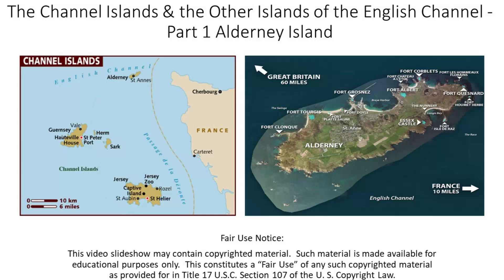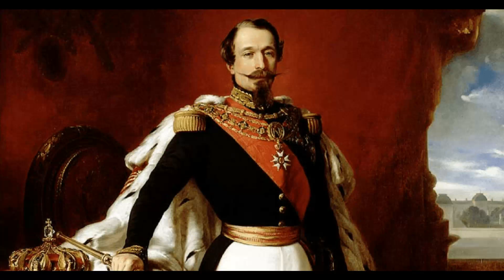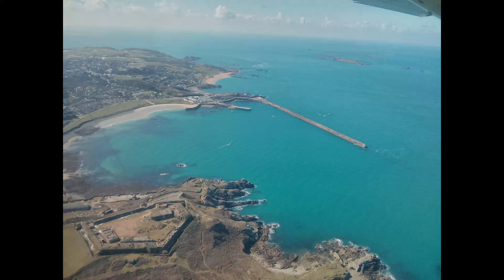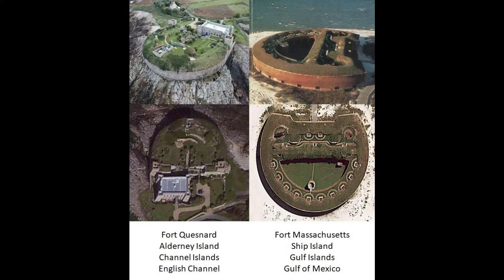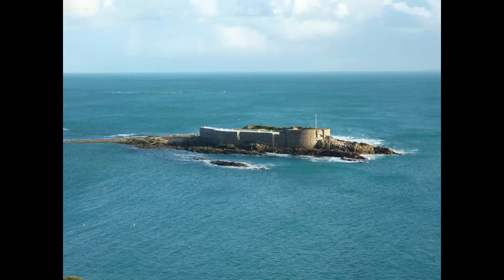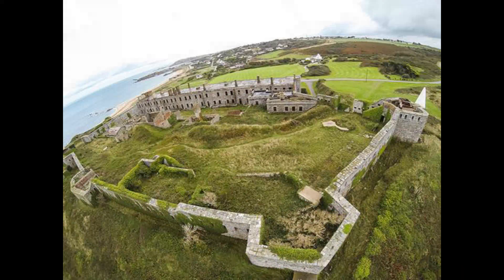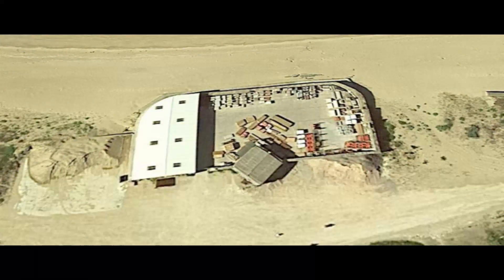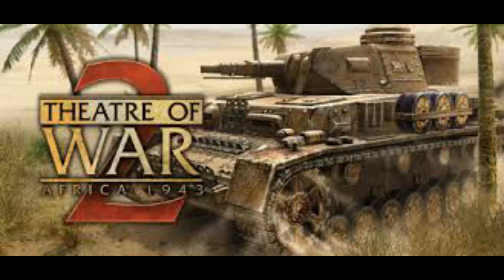The Channel Islands & the Other Islands of the English Channel – Pt 1 Alderney Island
I have been intrigued by the Channel Islands since I saw this map of Alderney Island and all of the "forts" on this little island, which is 3-miles, or 5-kilometers, long, and 1 1/2-miles, or 2.4-kilometers, long.

This is the first-part of a three-part series on the Channel Islands of the English Channel between southern England and northern France.